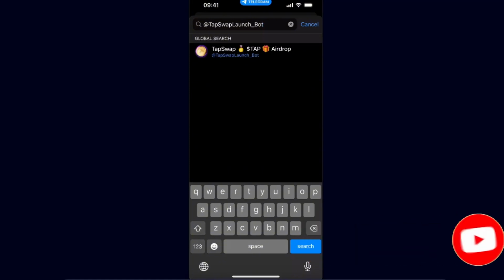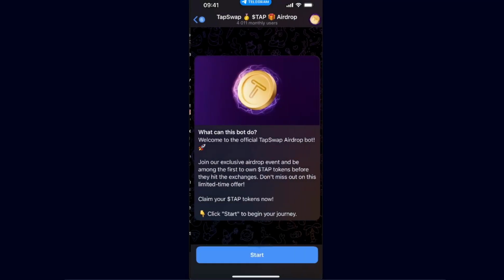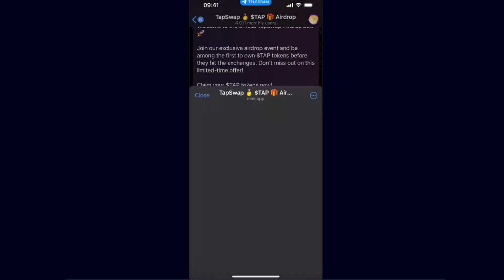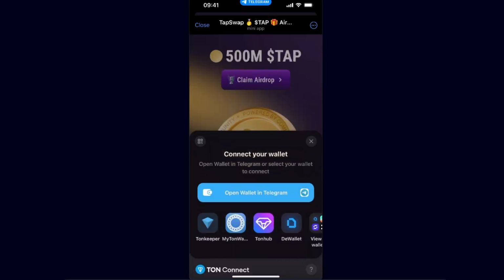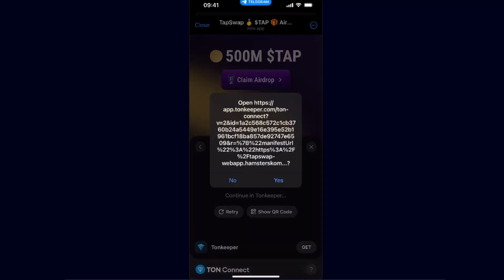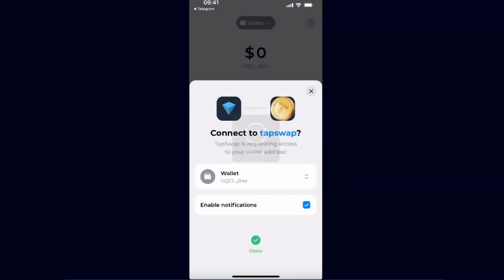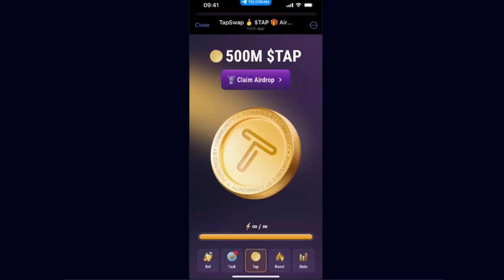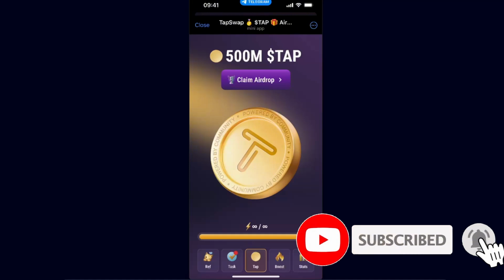How To Claim 50,000 Coins In TapSwap And Transfer To Ton Wallet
In this video I show you How To Claim 50,000 Coins In TapSwap And Transfer To Ton Wallet!